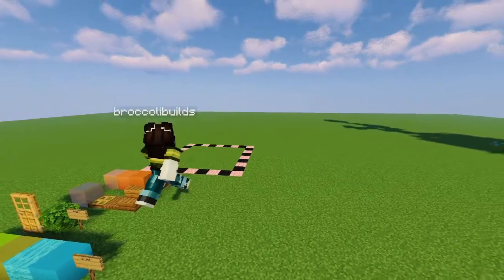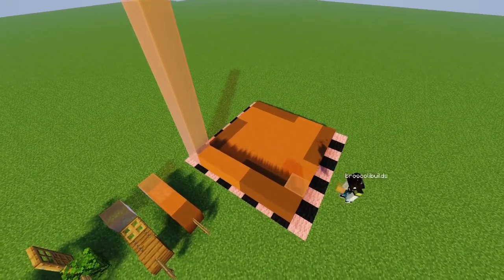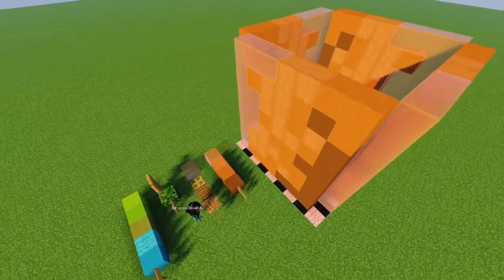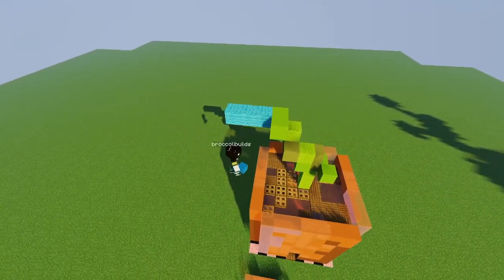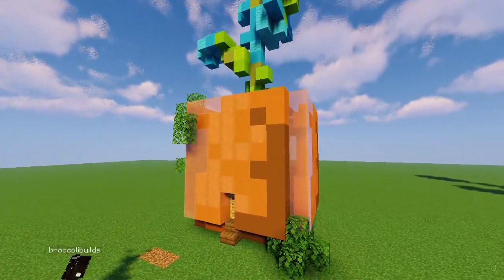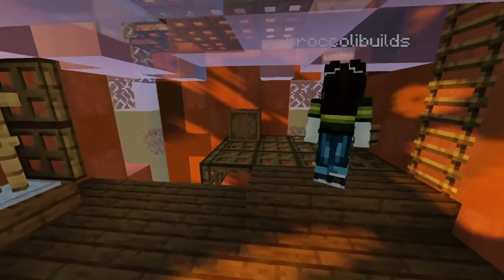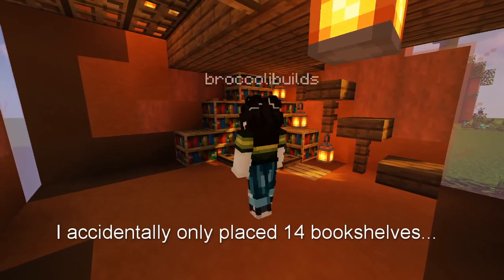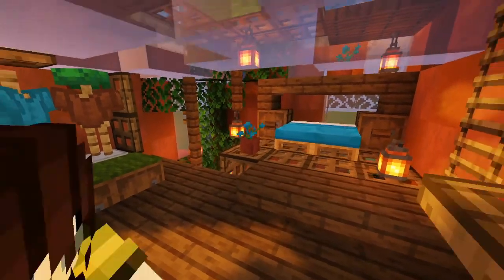Minecraft Flower Pot House Tutorial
An easy-to-follow tutorial on how to build an orchid flower pot house in Minecraft! This build could be used as a starter base or a cute add-on to your Minecraft world!
If you are from TikTok: HIIII!!!
If not: check me out!
In this video, I show a step-by-step process of building this easy starter base flower pot house. Inside is a bedroom, enchanting area, and a small storage area. I think it turned out really well, so let me know if you build it in the comments below!